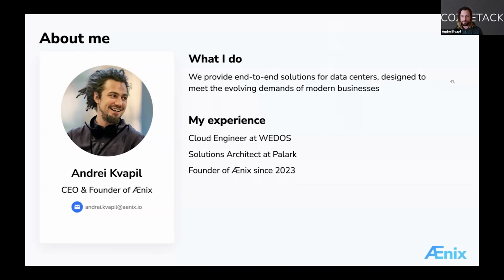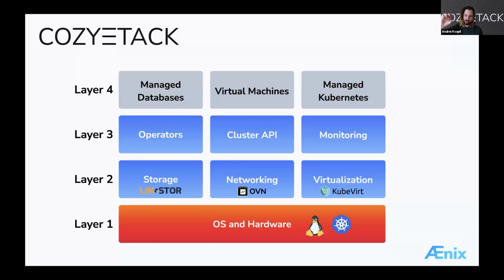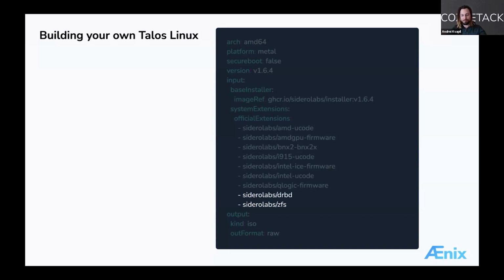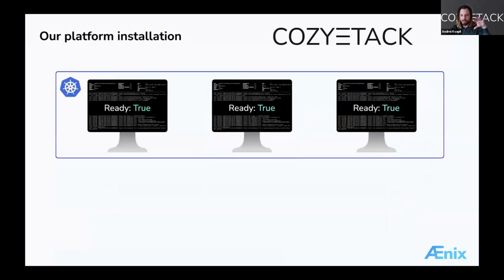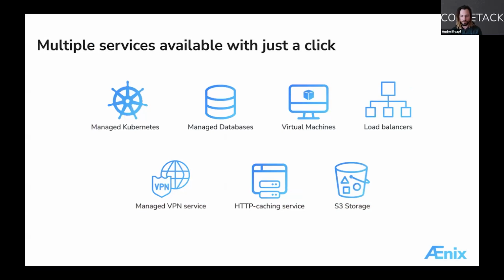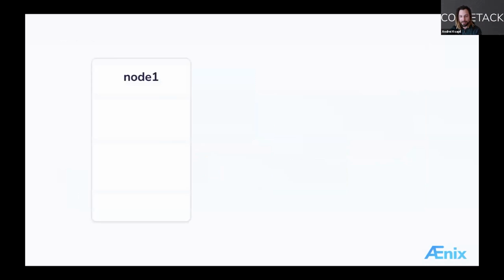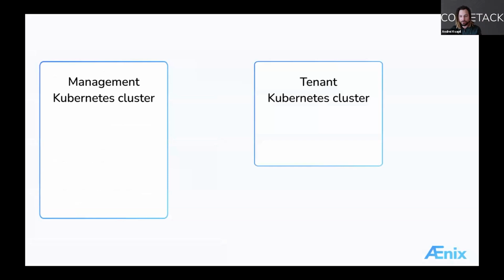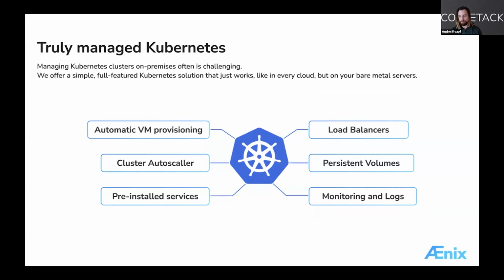LINSTOR on Talos Linux: A Robust Base for Cozystack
In this video, Andrei Kvapil, founder of Ænix, overviews Cozystack and speaks to experiences selecting, deploying, and using LINSTOR within Cozystack.

Cozystack is an open source platform-as-a-service framework that Kvapil developed for building clouds, based on Talos Linux.

Cozystack transforms bare-metal servers into an intelligent platform for ordering managed services: Kubernetes clusters, Database-as-a-Service, virtual machines, load balancers, HTTP caching services, and other services.

This is an open source and enterprise-ready solution that Kvapil's company, Ænix supports.